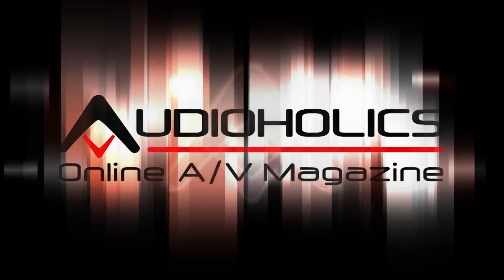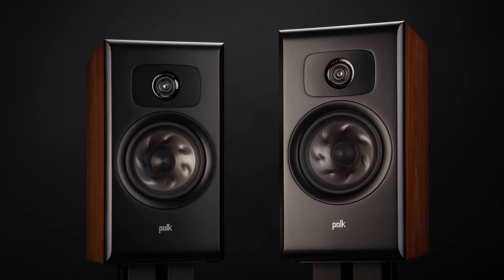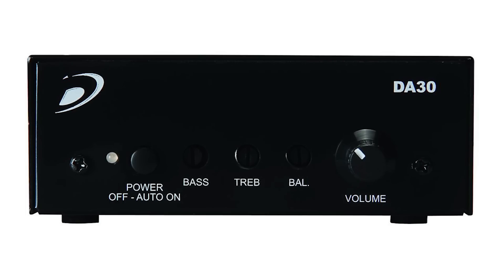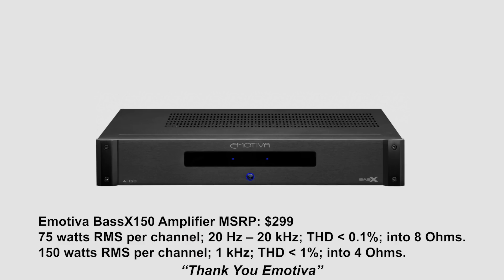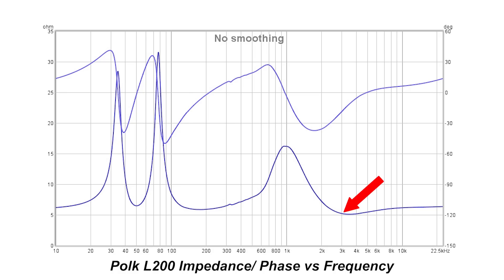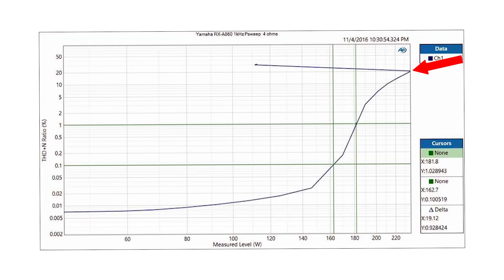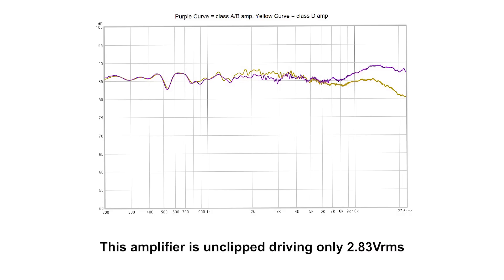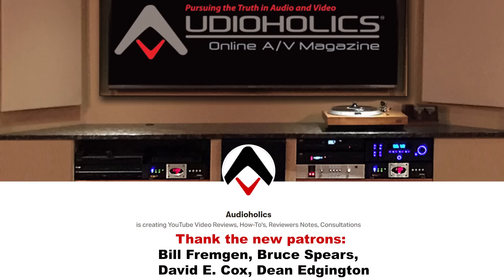Proof That ALL Amplifiers Don't Sound the Same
There is a common myth that ALL amplifiers sound the same when not "clipping" or distorting. This isn't always true and in this video I discuss two scenarios that show this to be the case with measurement proof to back it up.

Audioholics Recommended Cables:
250ft CL2 12AWG Speaker Cable
Locking Banana Plugs
9ft 4K HDR HDMI Cables

Audioholics Recommended Electronics:
Denon AVR-X6500H 11.2CH AV Receiver